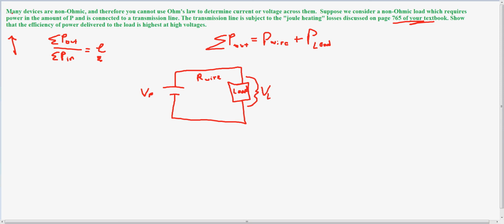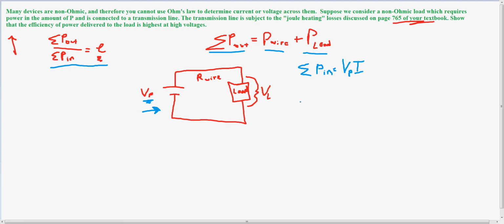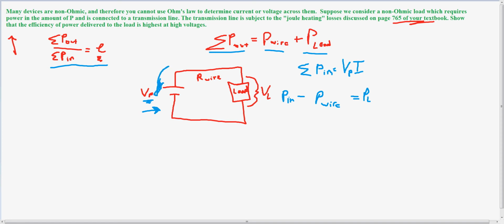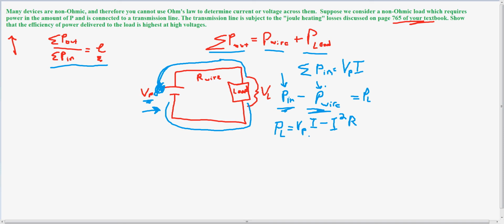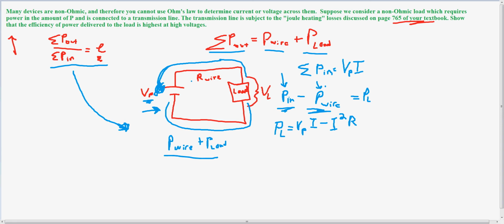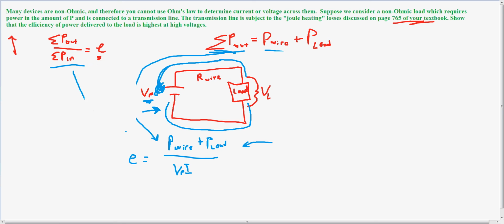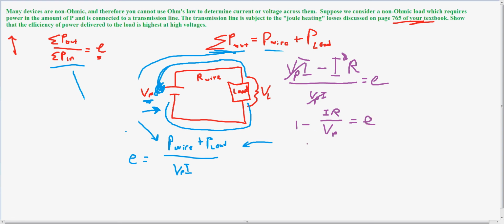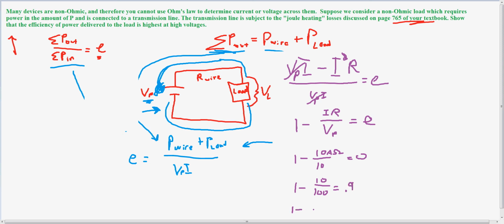Power Efficiency at High Voltages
Many devices are non-Ohmic, and therefore you cannot use Ohm's law to determine current or voltage across them.  Suppose we consider a non-Ohmic load which requires power in the amount of P and is connected to a transmission line. The transmission line is subject to the "joule heating" losses discussed on page 765 of your textbook. Show that the efficiency of power delivered to the load is highest at high voltages.